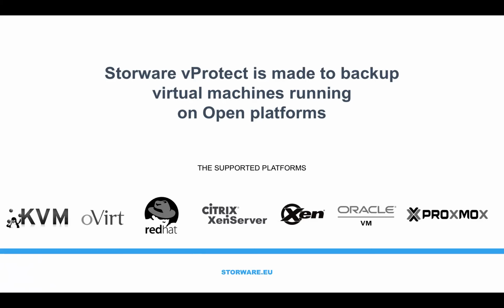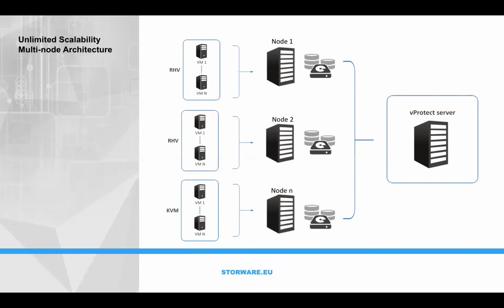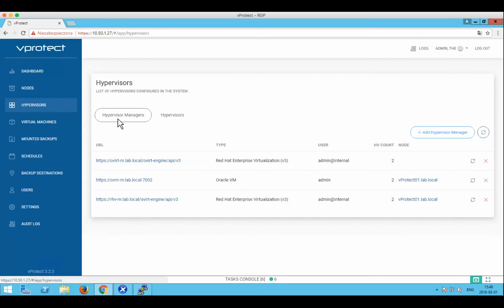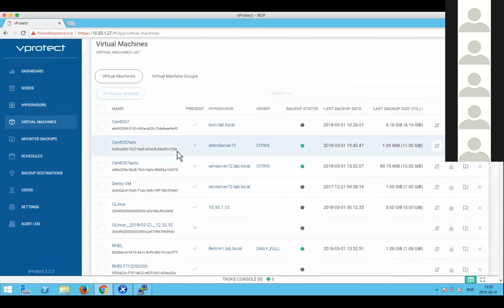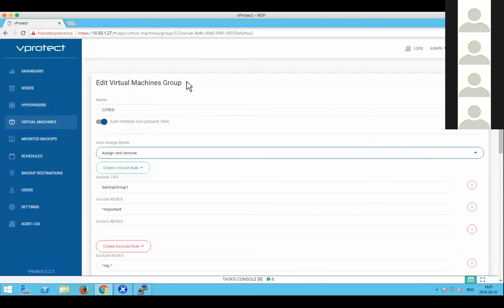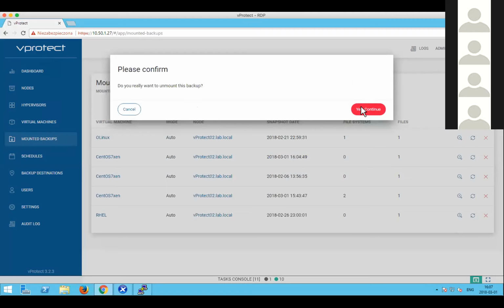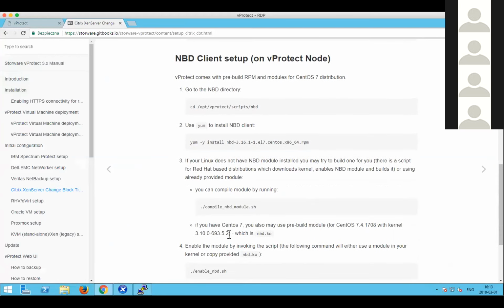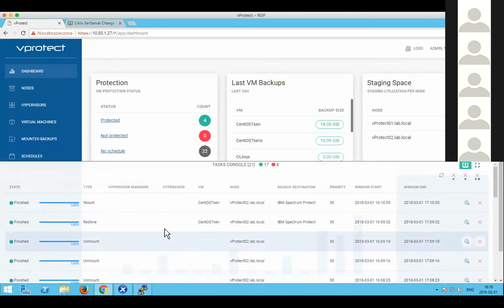vProtect - How to redefine your backup for Citrix XenServer 7.3 - Webinar 01.03.18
Citrix XenServer 7.3 has introduced a number of improvements that have significant impact on the effective protection of virtual servers.

We are proud that vProtect was the market's frontrunner in using the new XenServer capabilities. During this webinar session we will show you how vProtect natively uses Change Block Tracking functionality

In this webinar, Pawel Maczka, CTO and Marcin Kubacki, Chief Software Architect discussed in details:

- How to reduce your backup process from hours to minutes using incremental CBT functionality
- How to use tags to fully orchestrate thousands of VMs (without involving backup admin)
- How to successfully use policy driven RESTful API